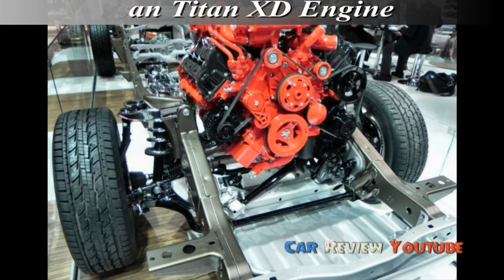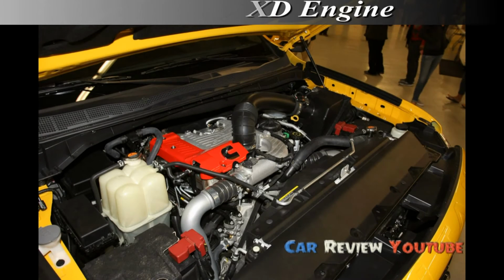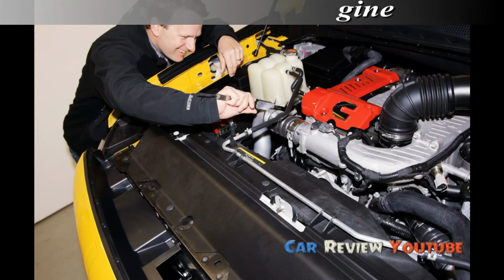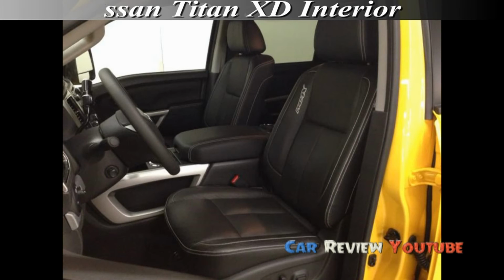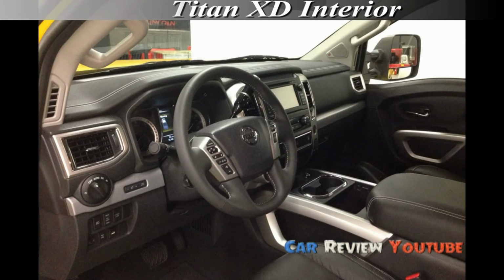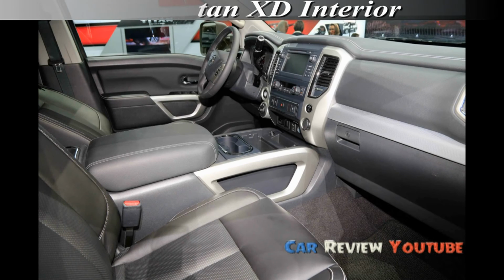2016 Nissan Titan XD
2016 Nissan Titan XD - The 2016 Nissan Titan is as yet demonstrating dubious because of its boisterous and F-150-esque styling, however its great motor is most likely justified regardless of a second look. Diesel force will plainly be essential to the second-era Titan, confirm by the way that Nissan will make a big appearance the overwhelming obligation XD adaptation with a 5.0-liter Cummins V8 before some other powertrain.

The Indiana-manufactured 5.0-liter being referred to delivers 310 pull and an amazing 555 pound-feet of torque, which is intended to allure clients who need more ability than a standard half-ton, yet don't exactly require a three-quarter or one-ton pickup. With its enlightening power, the Cummins V8 is a critical stride up from the 3.0-liter turbodiesel V6 in the Ram 1500 EcoDiesel, the main other half-ton offering diesel power right now.